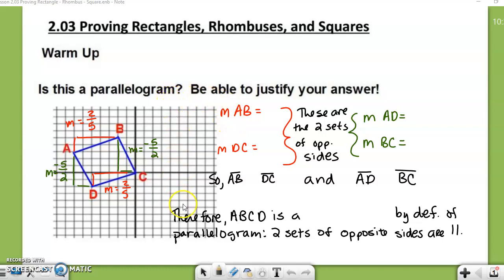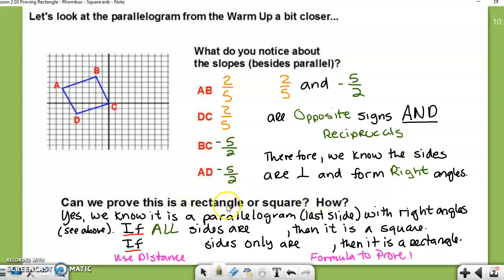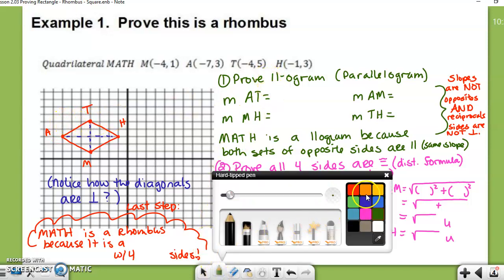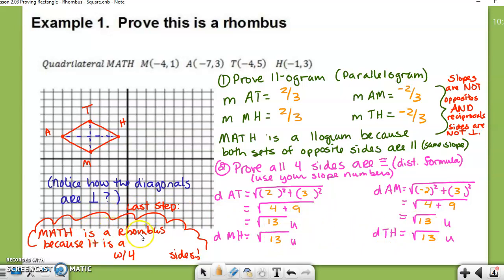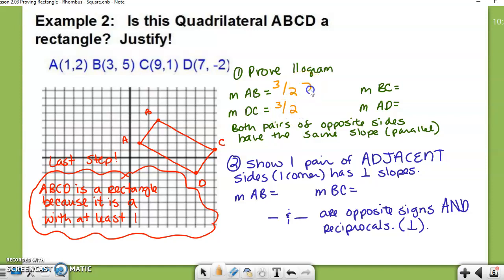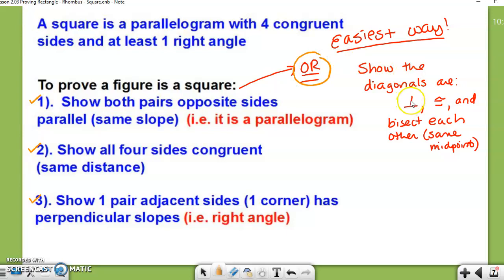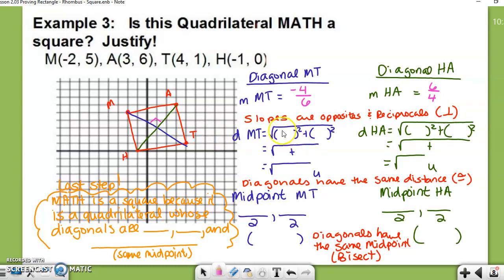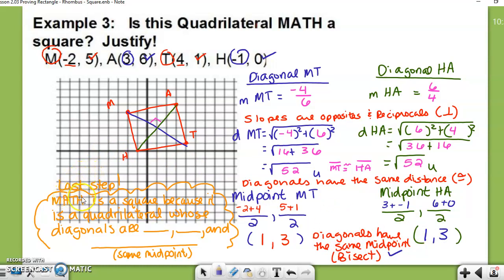Recording #8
Lesson 2.03 Proving Rectangle, Rhombus, Square